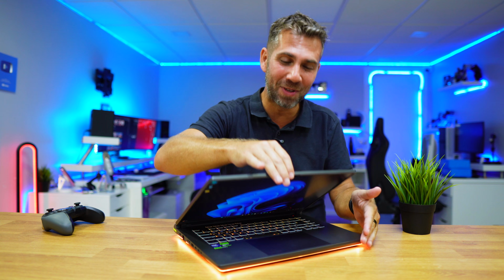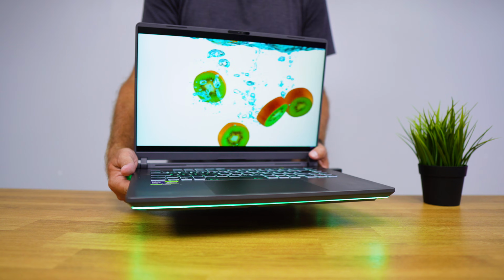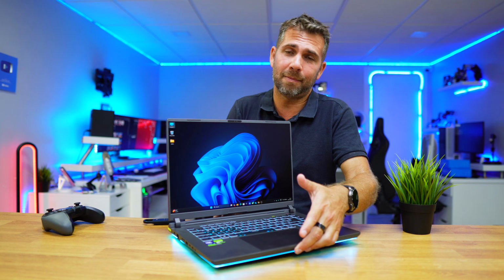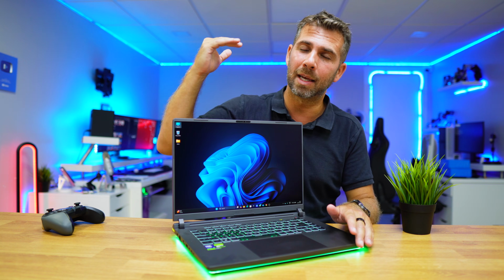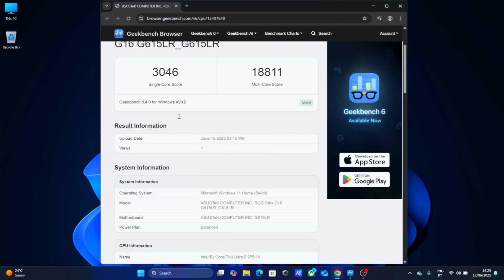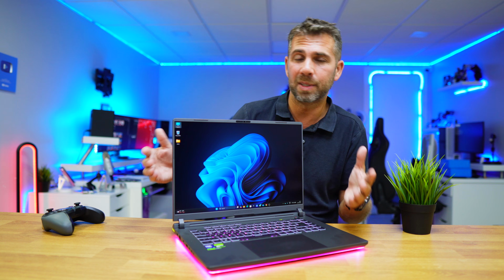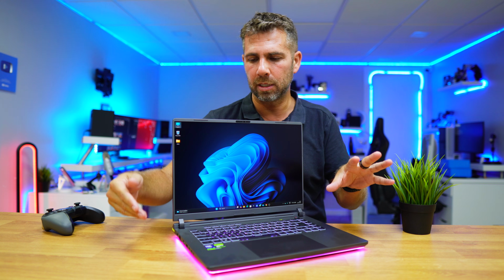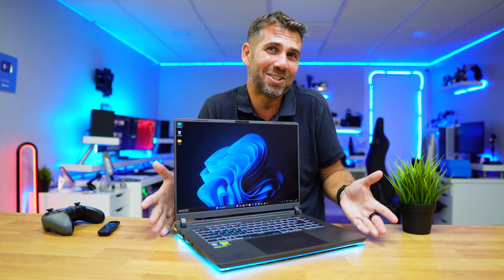ALL Laptops Should Be LIKE THIS 🚀🔥 Asus ROG Strix G16 2025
✅ RECORDING GEAR: ✅